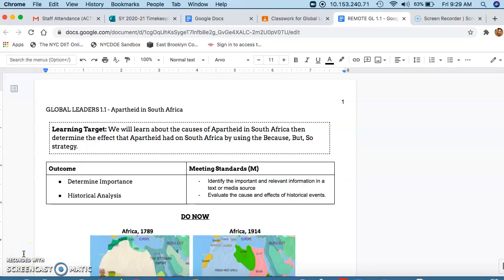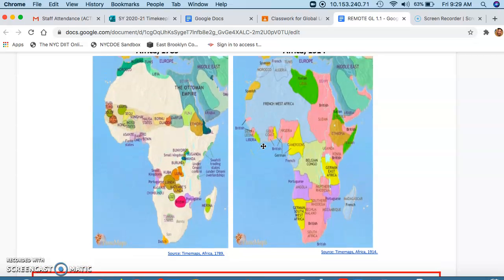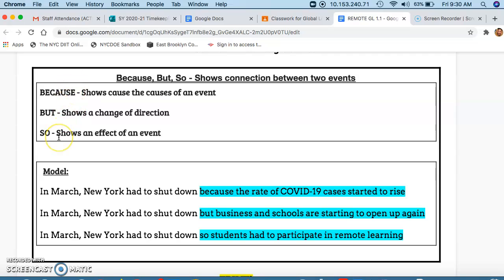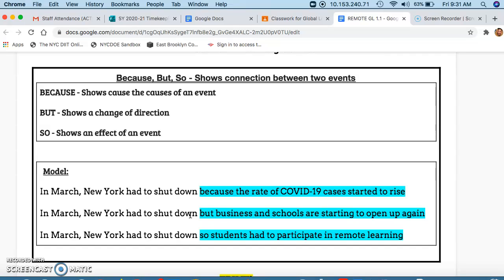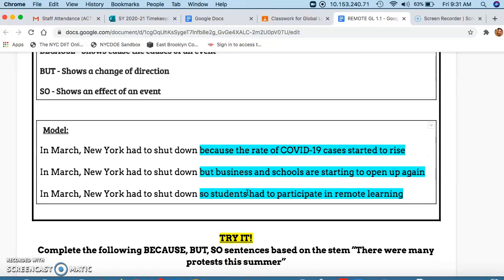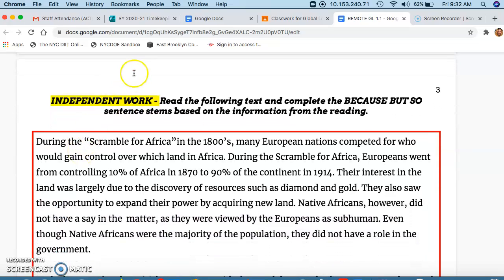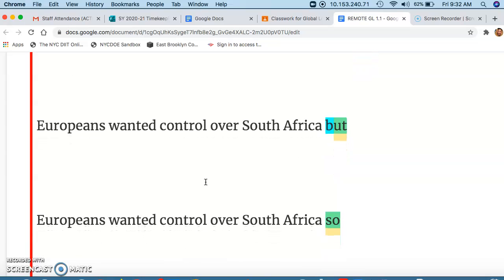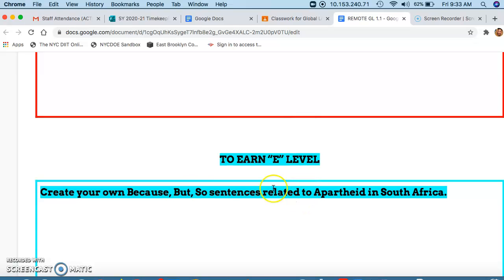GL 1.1 Overview